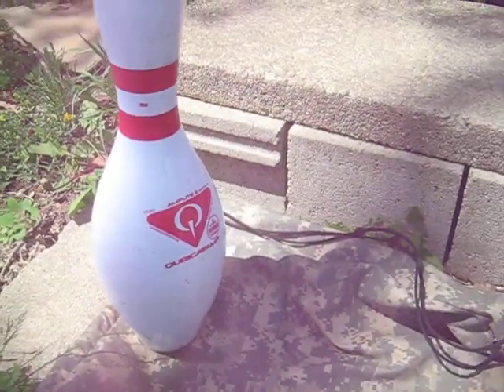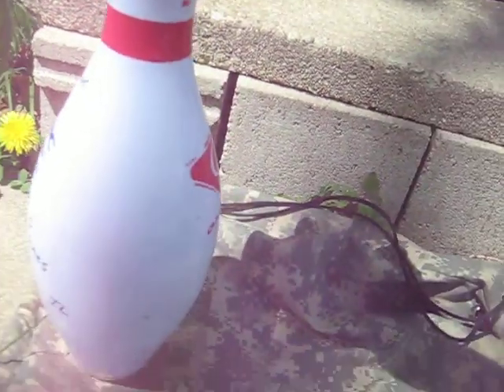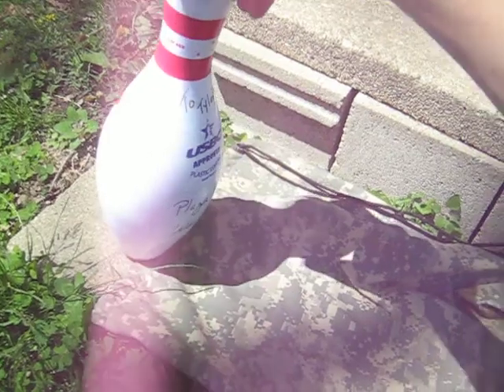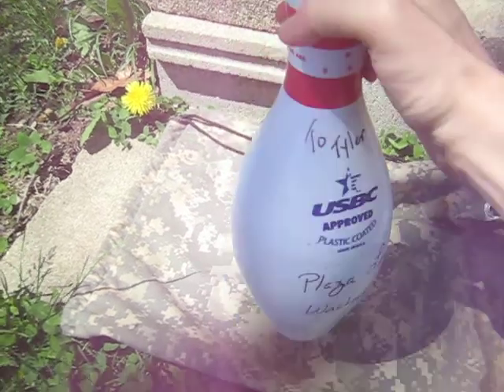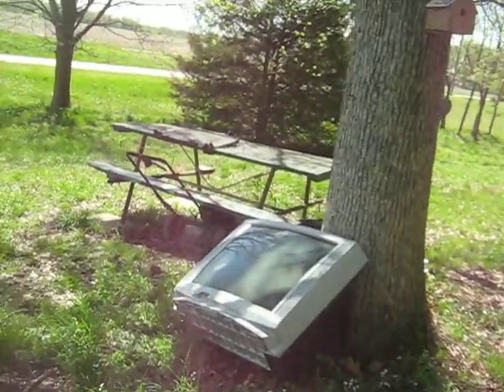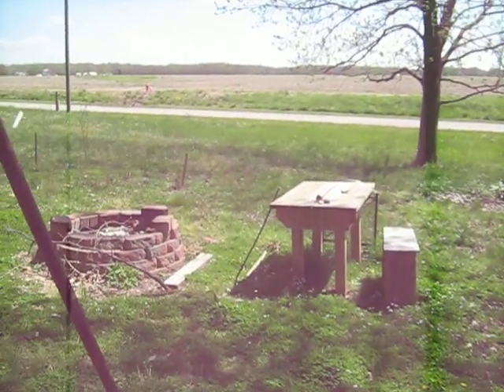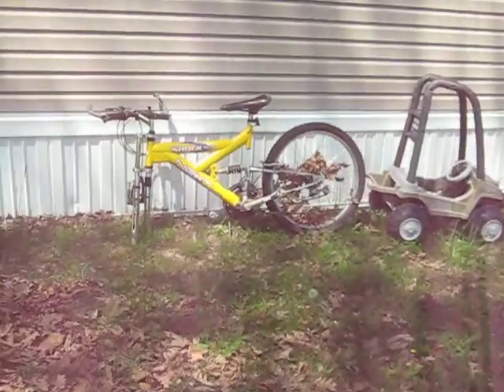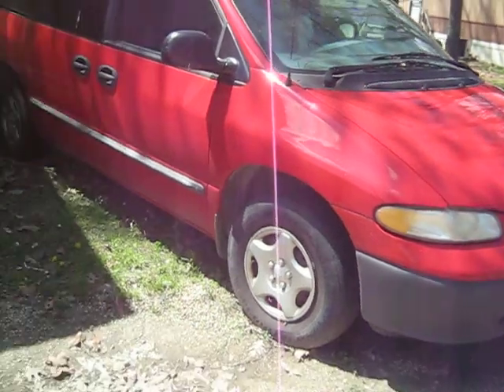Sound test Qubica AMF Amflite 2 bowling pin (Autographed)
today i decide to do a sound test of my autographed  bowling pin that i got from plaza lanes in washington illinois yes its used  but still in nice shape sounds pretty healthy the last three digits of the pat# indicates the year of the bowling pins now the last three didgits of this pin is 688 which means th pin is from 1988